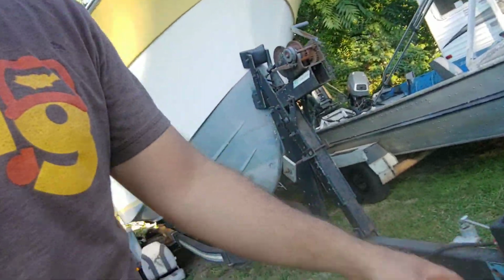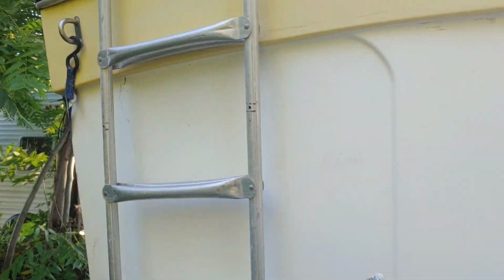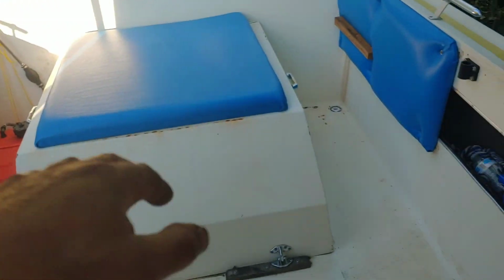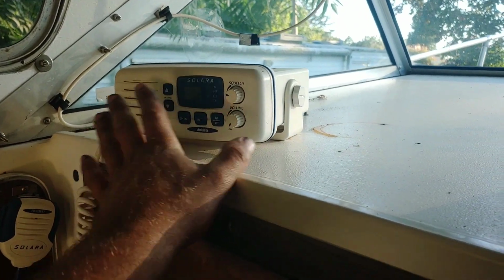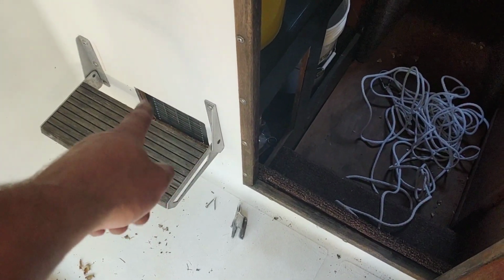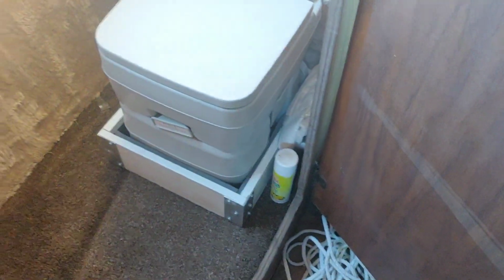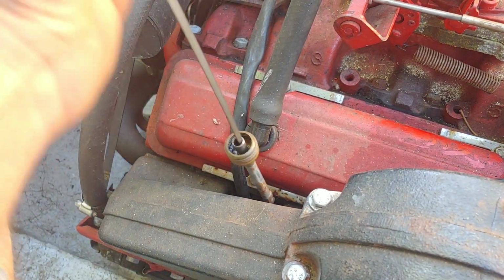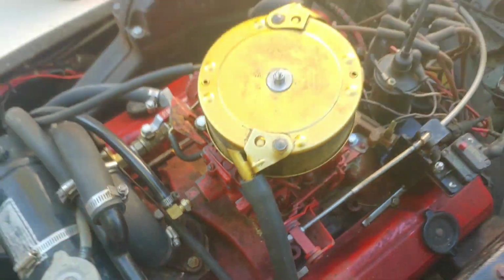BOUGHT MY DREAM BOAT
finally boat after boat. i got the one. a real beast